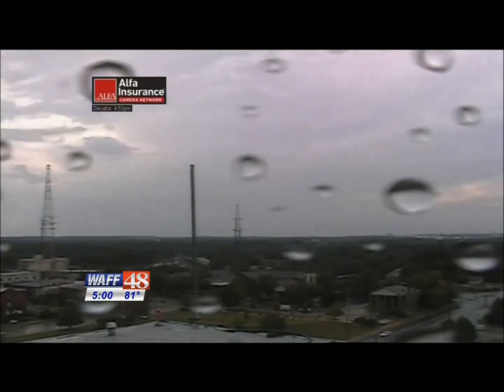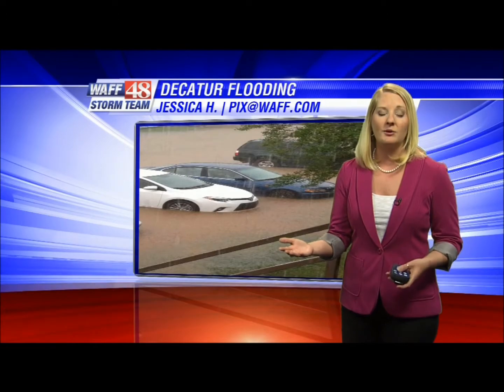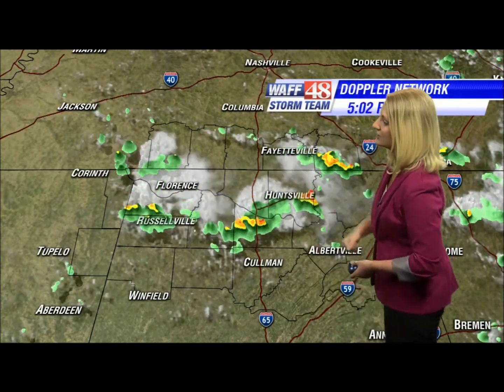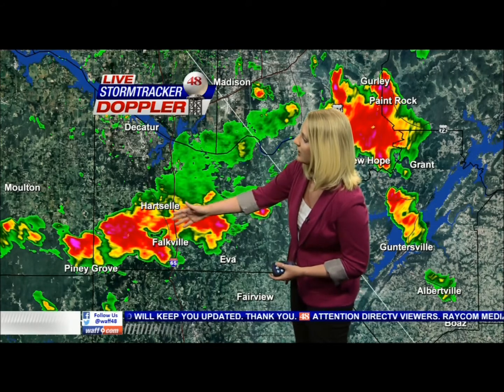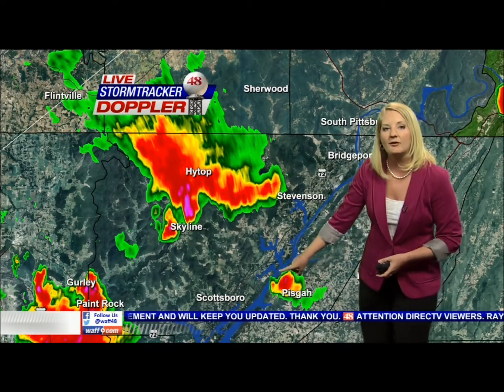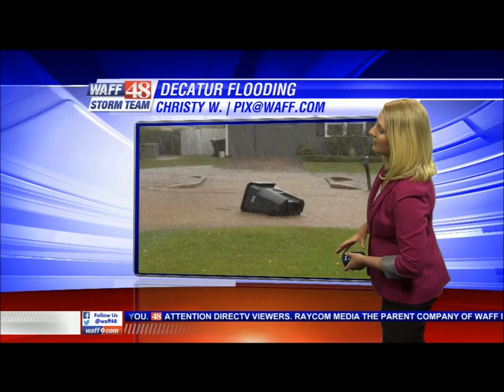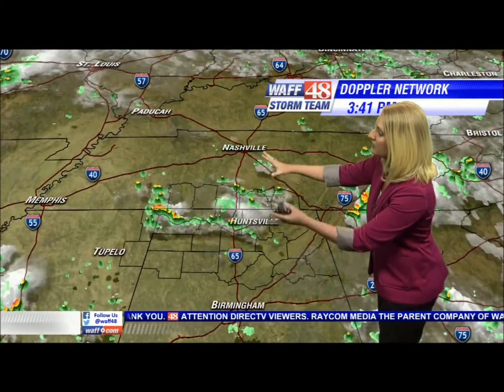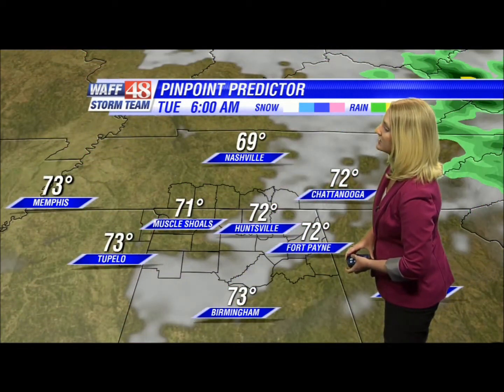8.10.14 5pm News Flooding Coverage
Meteorologist Lauren Jones's 5pm weather hits covering the ongoing flash flooding in Decatur.